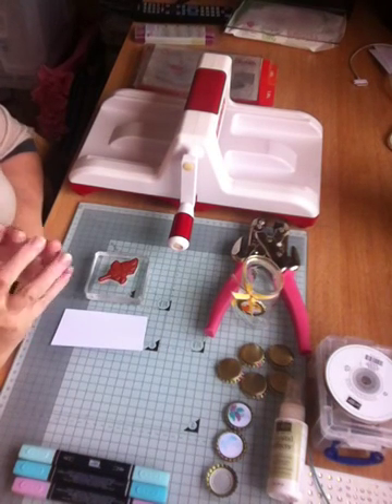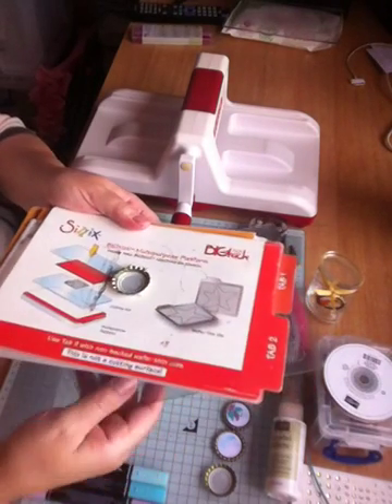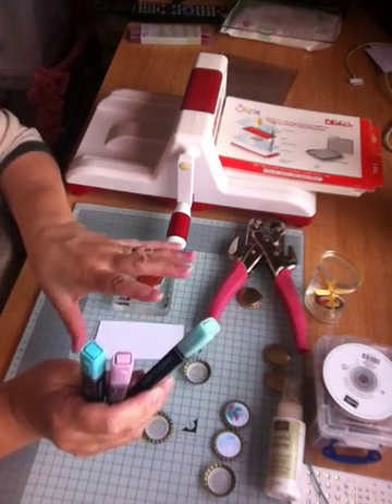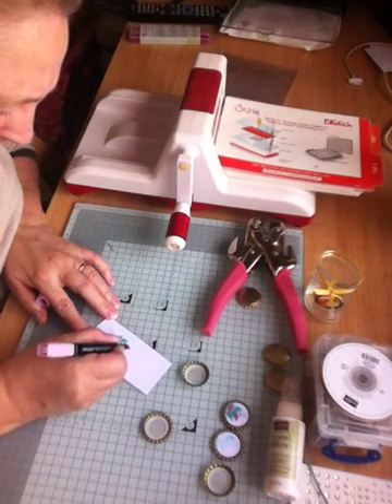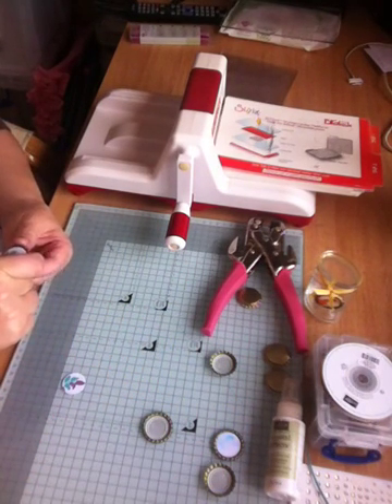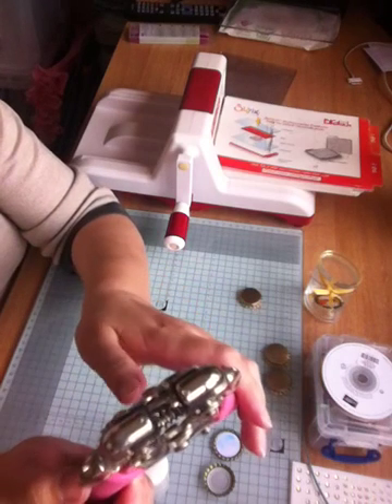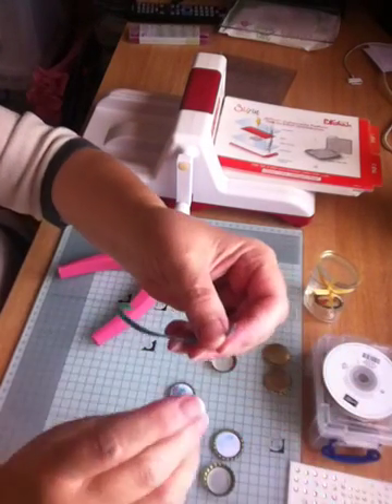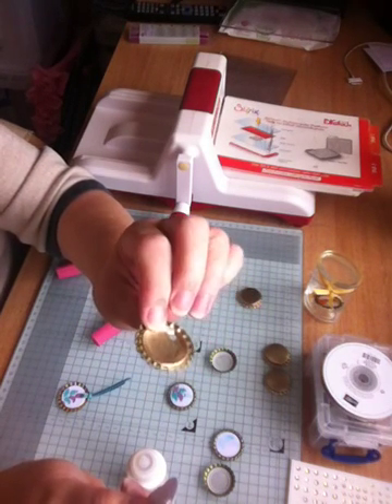Make your own Bottle Cap Embellishment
Crafting Tip 21, from Me to You
Here is a fun way of making your own Bottle Cap Charms